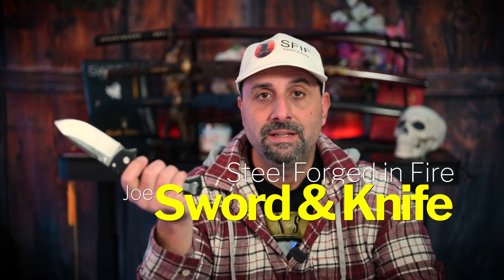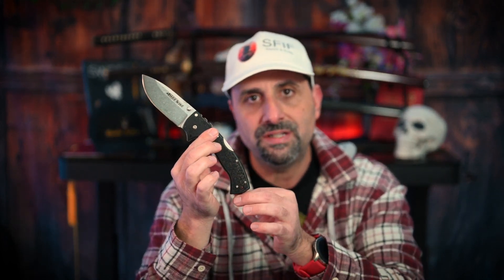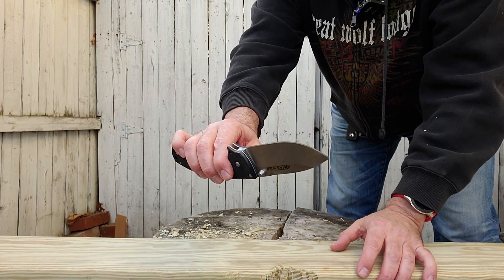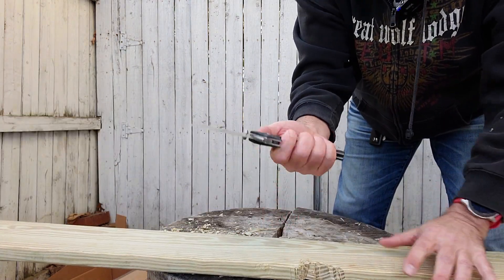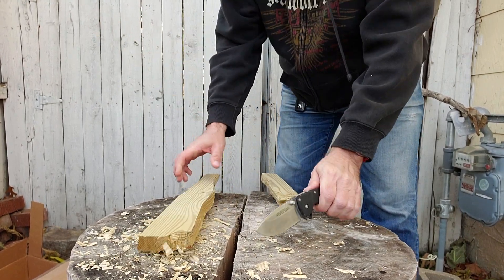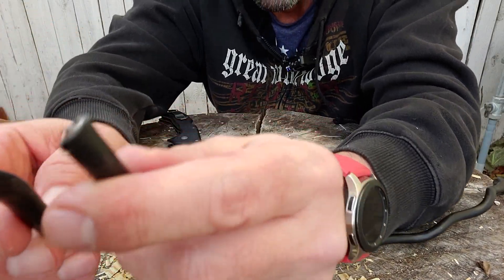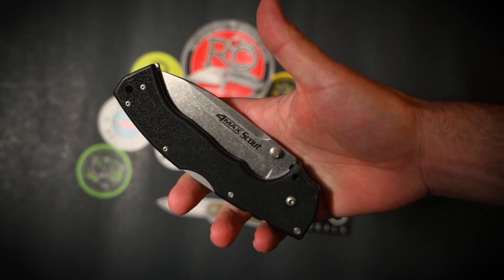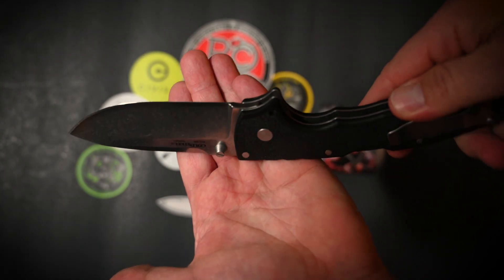INDESTRUCTIBLE FOLDER? THE 4 MAX SCOUT | REVIEW-N-TEST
For Blade Addict shirts or other apparel, please Instagram message me steelforgedinfire